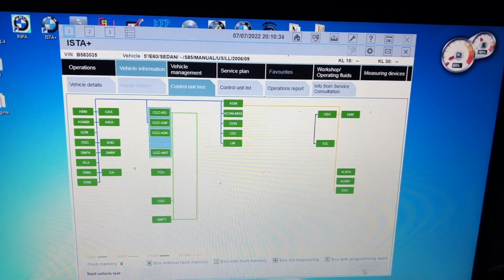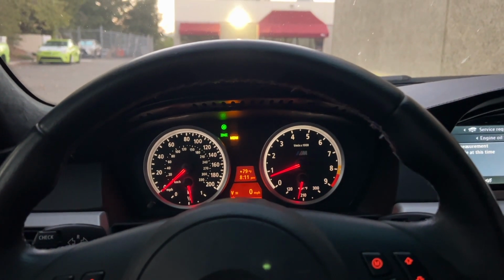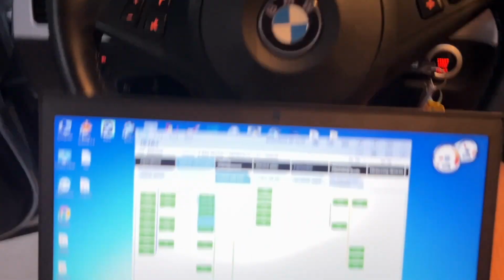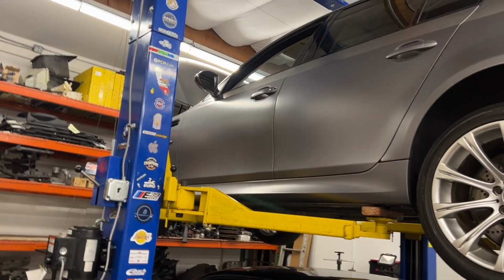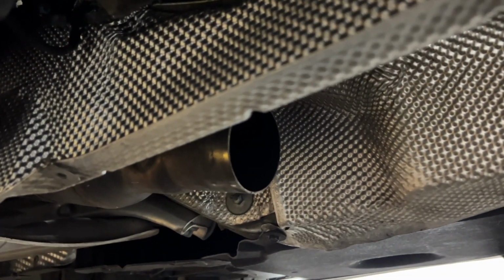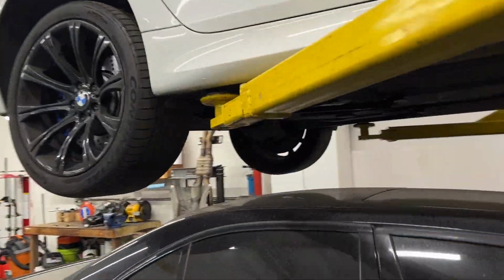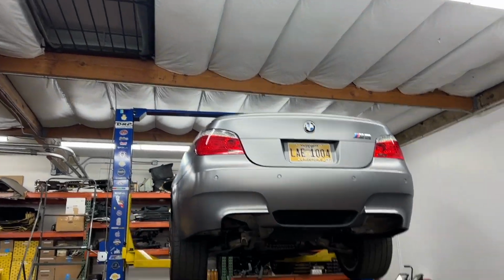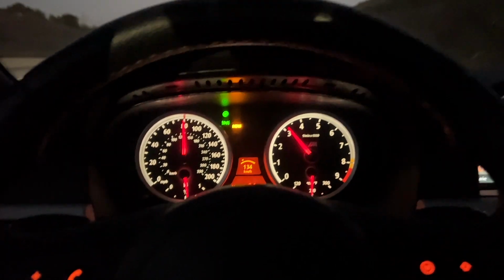Needs More Coding 7/7/22 - Day 4,229